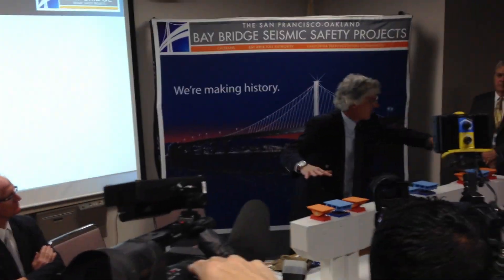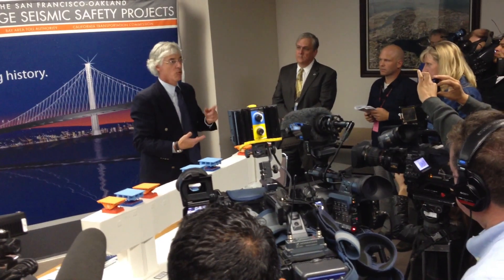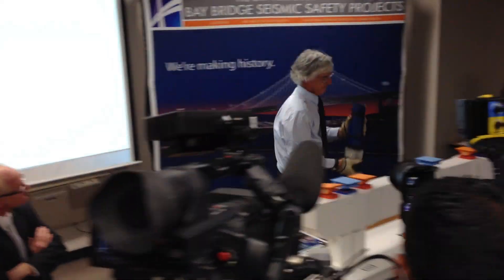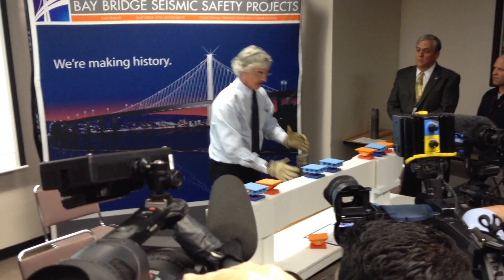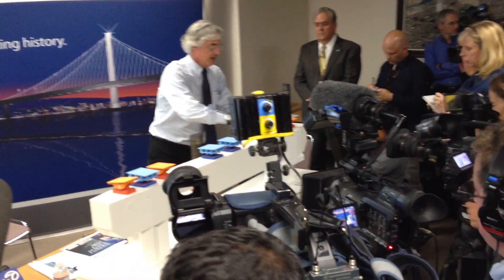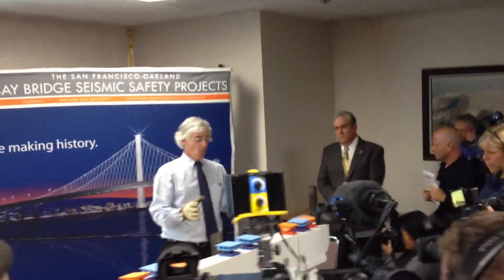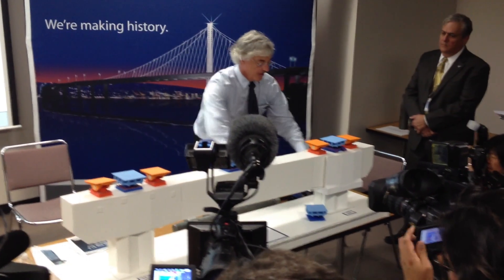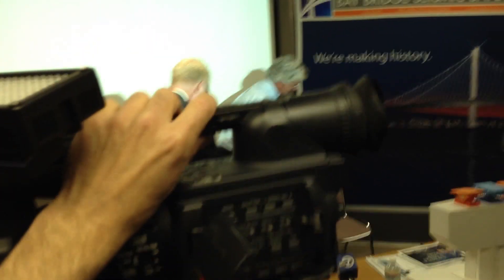Caltrans: Bay Bridge Eastern Span Retrofit Explainer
May 8, 2013. Oakland, California: Caltrans bridge engineer Brian Moroney, who's in overall charge of design for the new Bay Bridge eastern span, explains how the span's bearings and seismic shear keys are designed to work. He also describes issues involved in large steel rods that snapped and compromised the shear keys and how the agency will retrofit the shear keys to make them work as intended.